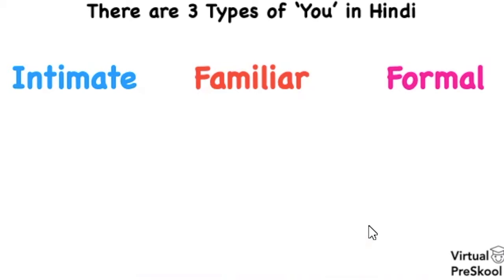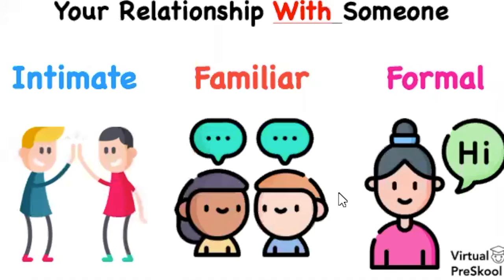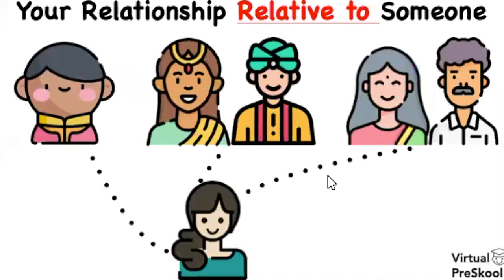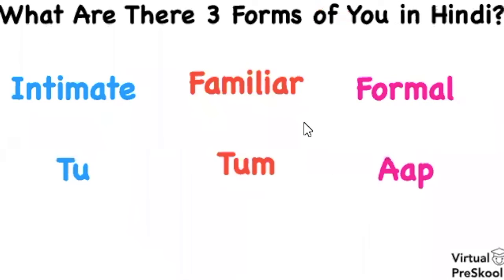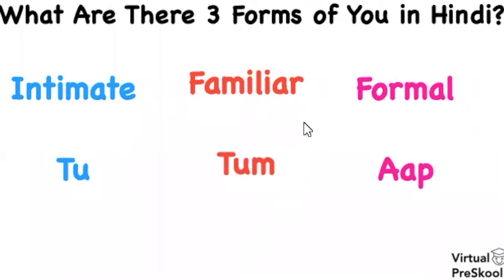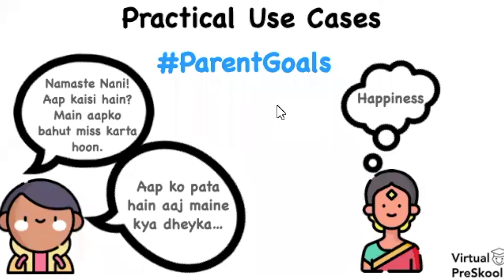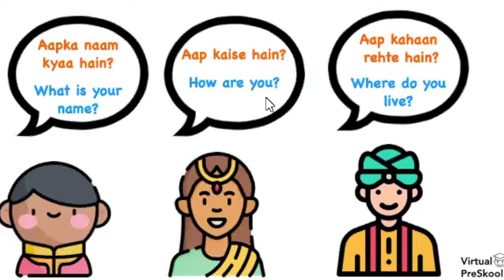Understanding the Hindi Pronoun, You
A simple, easy to understand explanation on why there are different forms of"you" in Hindi, what they are and how they're used.